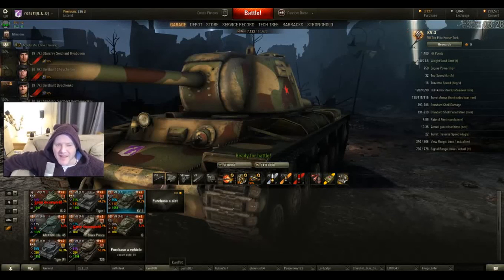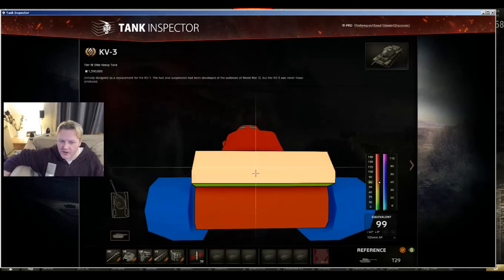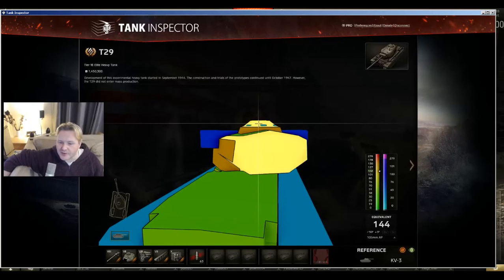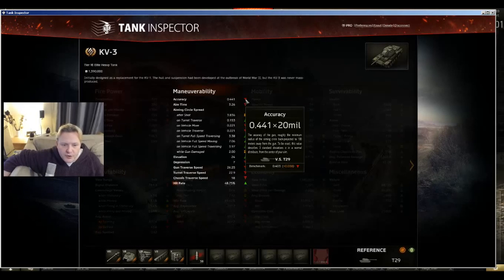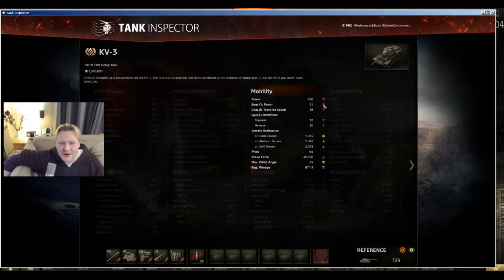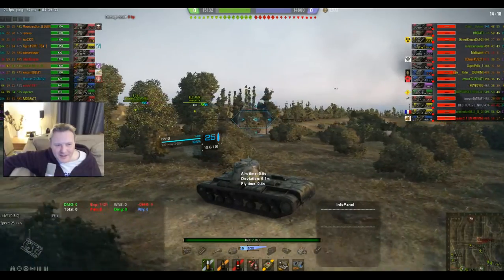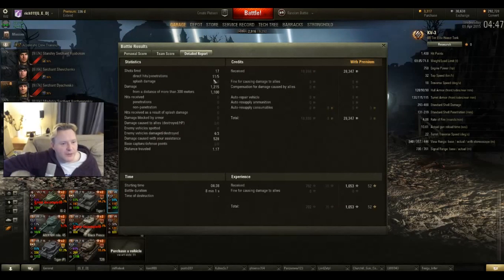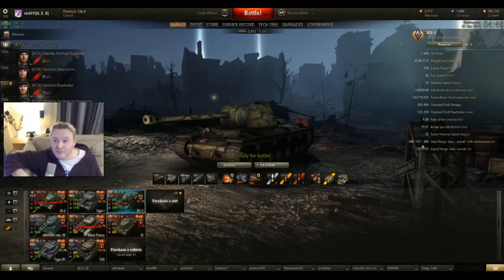KV3 review & gameplay by Rich911 the Gaming bear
Comparison between the KV3 & the T29 including gameplay